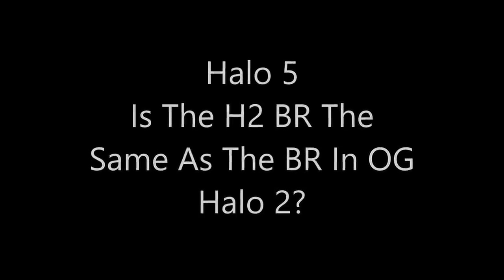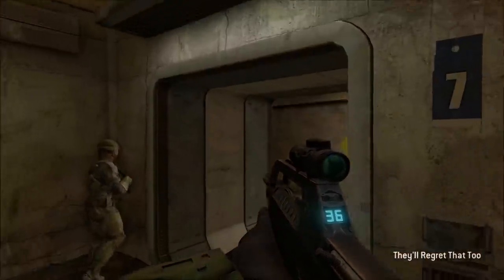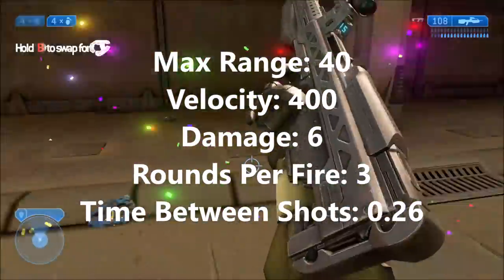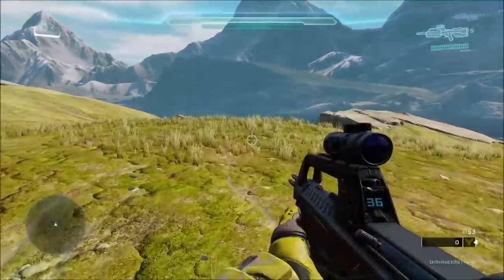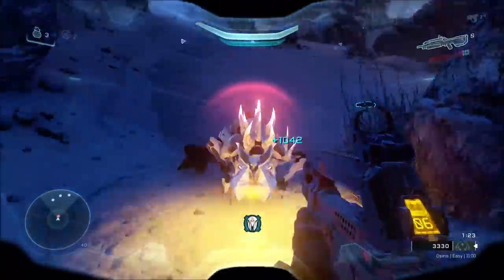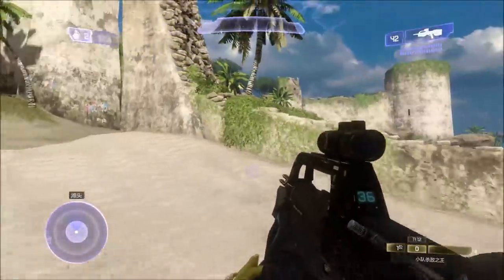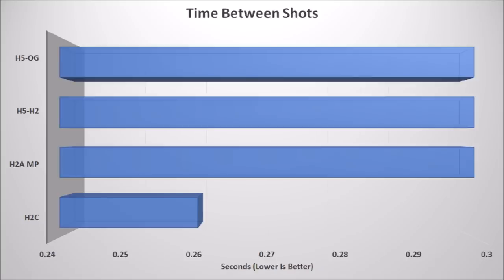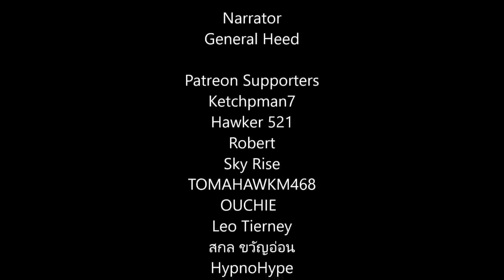Halo 5 - Is The H2 BR The Same As The BR In OG Halo 2?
Halo 5 has a version of the Halo 2 Battle Rifle that looks and sounds like it. Some claim it's the same specs as the OG BR, but is it really? Let's find out!